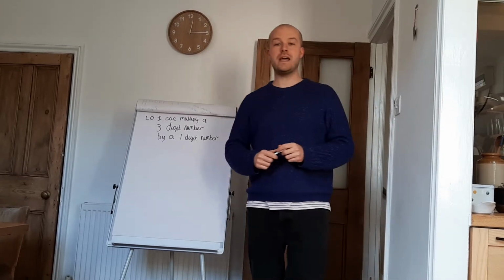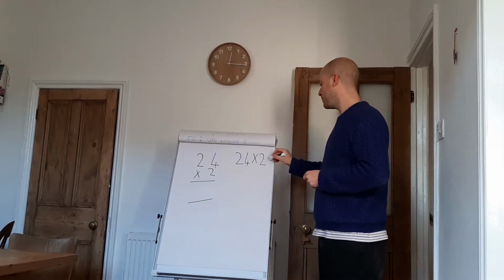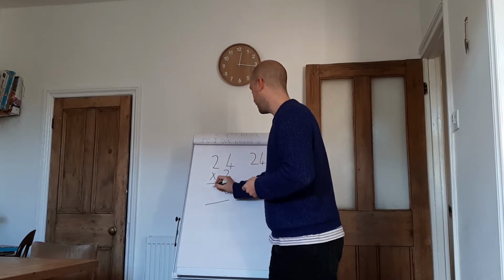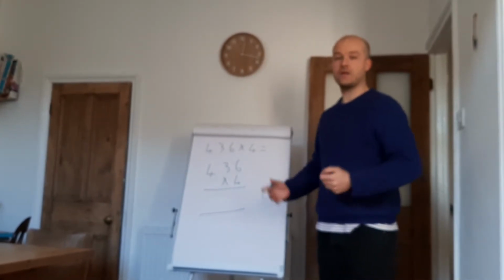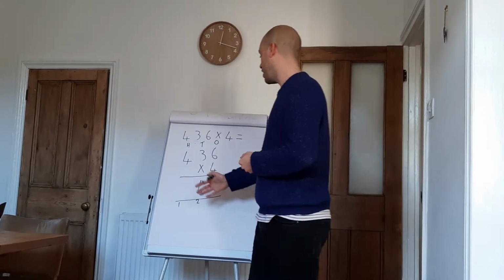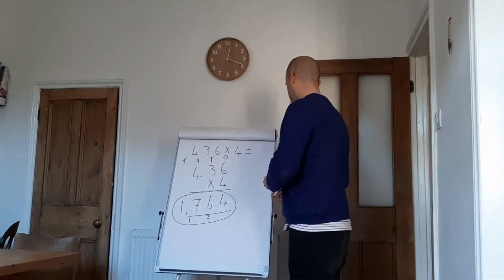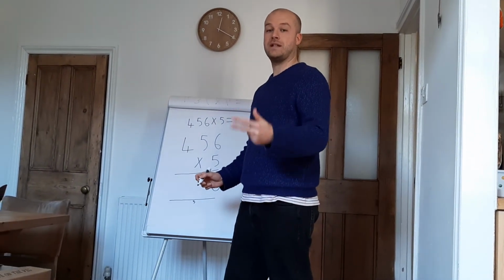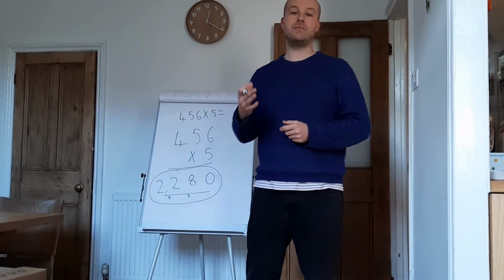Maths Week 1 Lesson 2